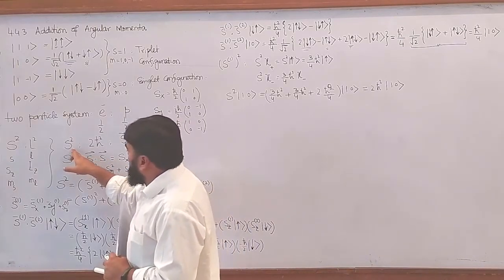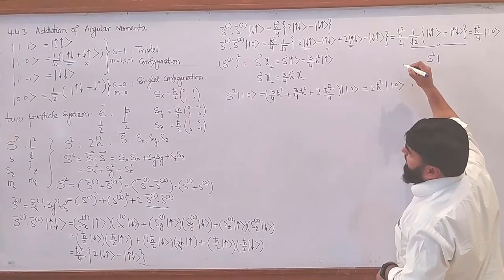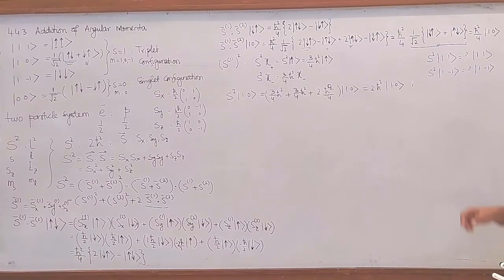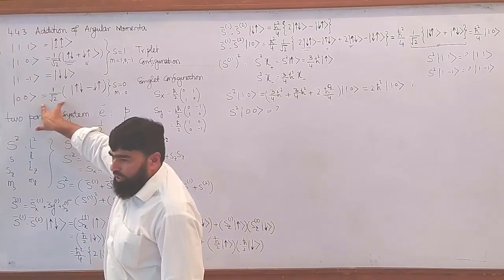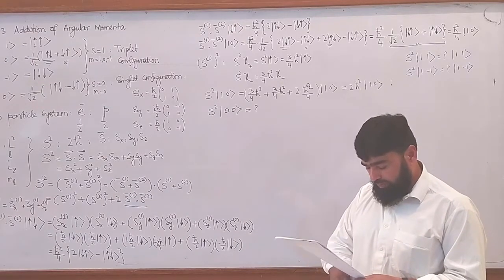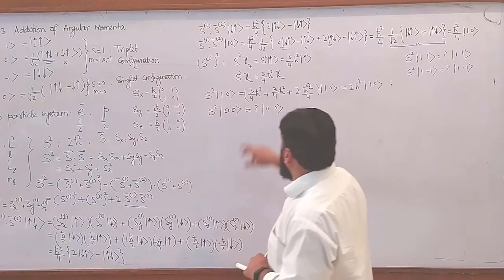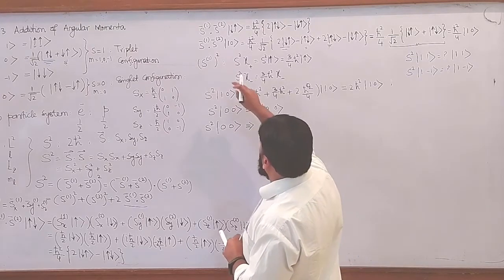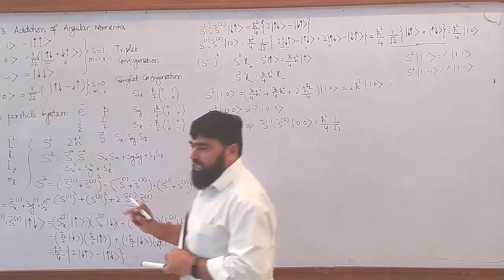L39.3 Addition of angular momenta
00:02 - Introduction to triplet configuration and eigenvalue of S2
00:23 - Calculating S2 for the state ∣1,1⟩
01:24 - Exploring the singlet state and its properties
02:03 - Determining the eigenvalue for the singlet state
03:04 - Working through the calculation for the singlet state
05:36 - Understanding the difference between up and down states
06:09 - Simplifying terms and calculating eigenvalues
07:18 - Finalizing the result for the singlet state and eigenvalue calculation
08:39 - Result of the eigenvalue calculation for the singlet state
12:07 - Summary of triplet and singlet states and their eigenvalues

In this quantum mechanics lecture, we delve into the addition of angular momenta in quantum systems, focusing on two spin-1/2 particles. The lecture covers the basic concepts of total spin angular momentum, eigenstates, and the possible values of quantum numbers for composite systems. We also explore the triplet and singlet states, including their symmetry properties and eigenvalues under the total spin operator. Additionally, the lecture introduces the coupling of angular momenta in general systems and its applications in atomic, molecular, and nuclear physics. The concept of Clebsch-Gordan coefficients is explained with real-world examples and their role in conserving angular momentum in quantum systems. This lecture is part of a comprehensive series on quantum mechanics and angular momentum in quantum physics.